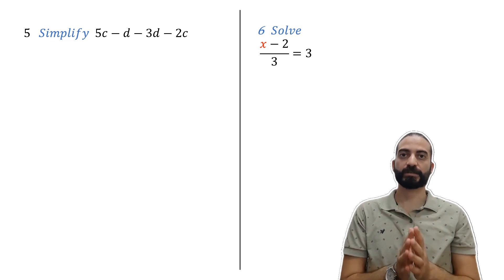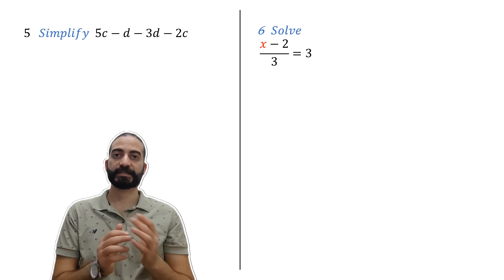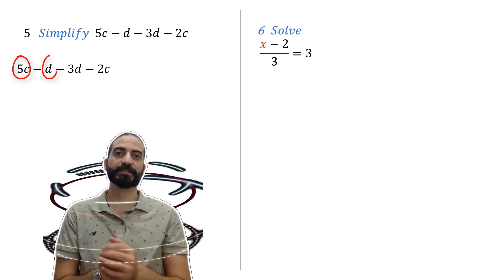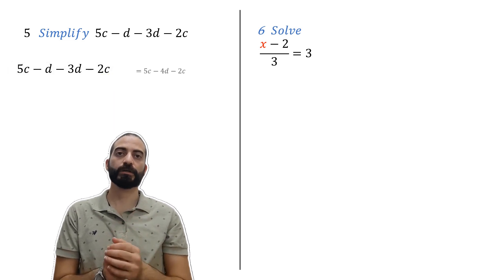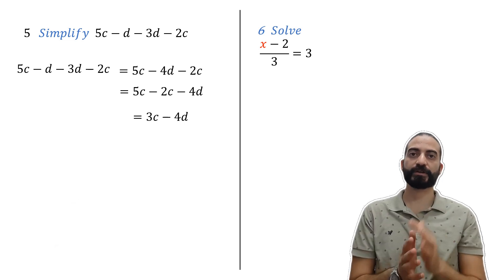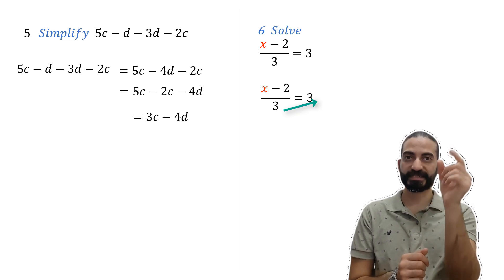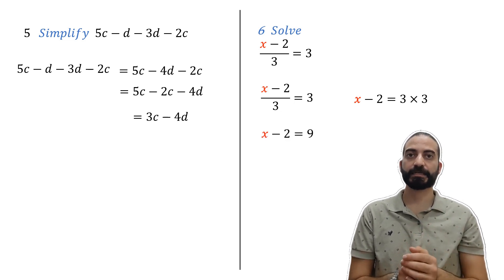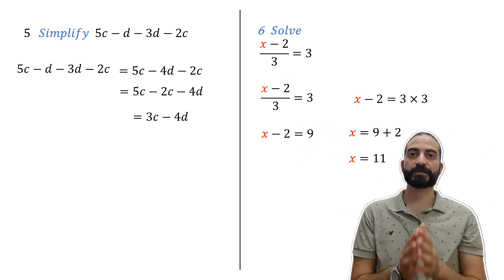Simplify-Solve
Cambridge IGCSE -Simplify-Solve